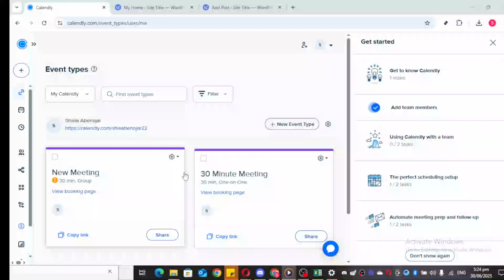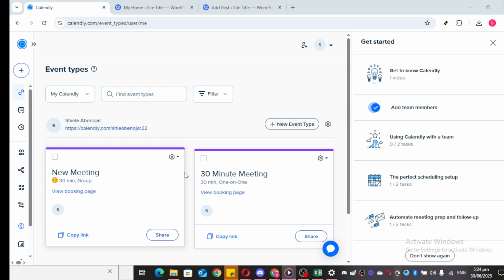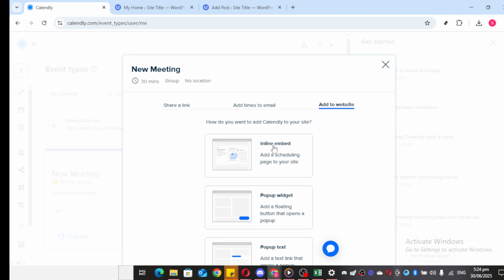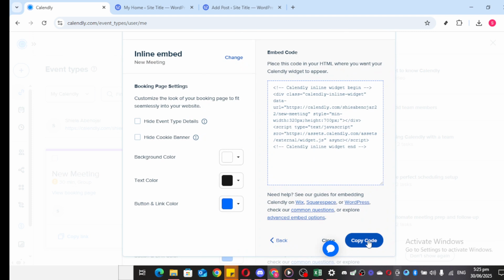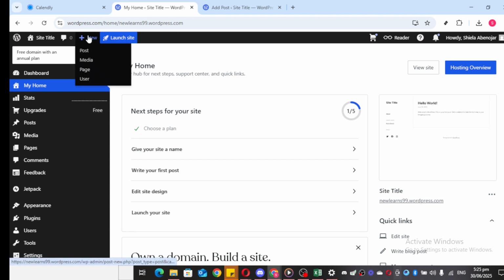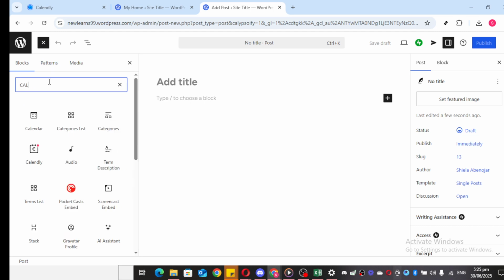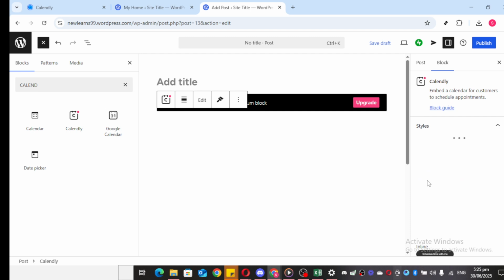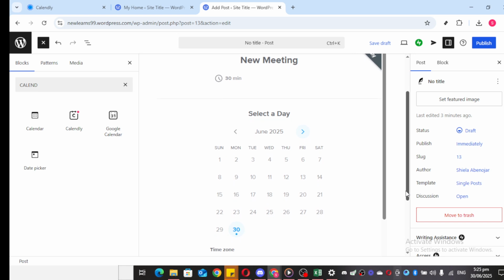How To Embed Calendly on WordPress Schedule Appointments Through Your Website (full guide)